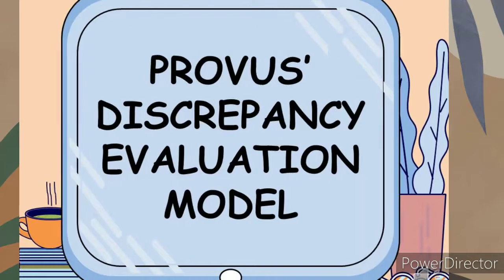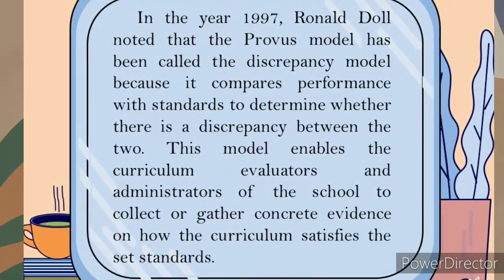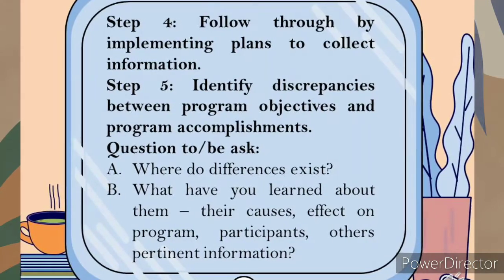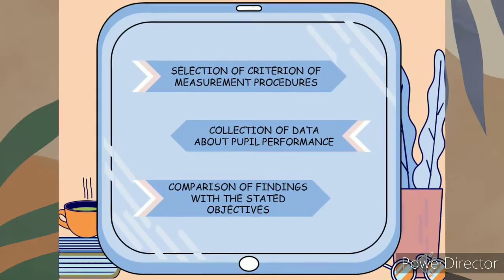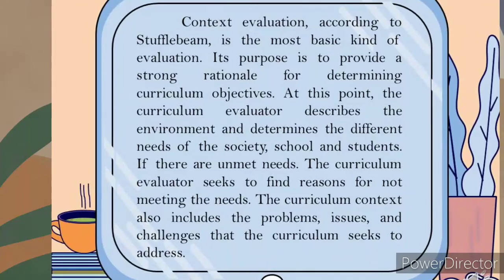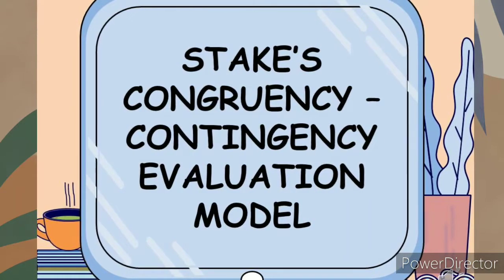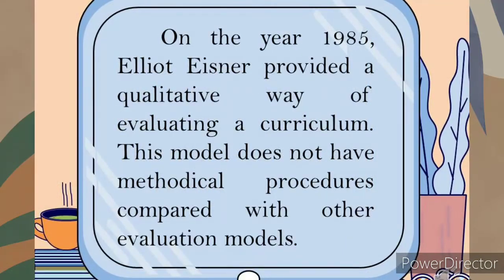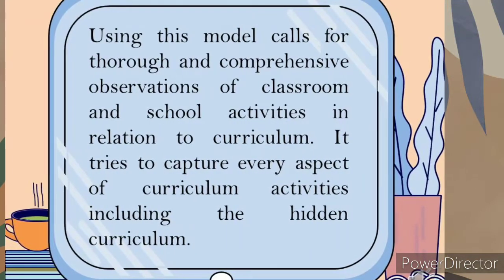CURRICULUM EVALUATION MODEL - BINIBINING LAYA TUTORIALS ♥️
Rachelle Bonza
BSED 3B Filipino
LSPU- SCC Main Campus